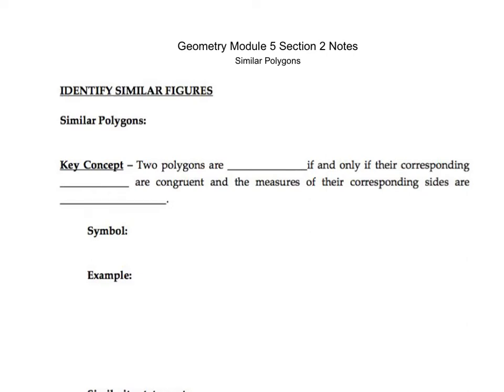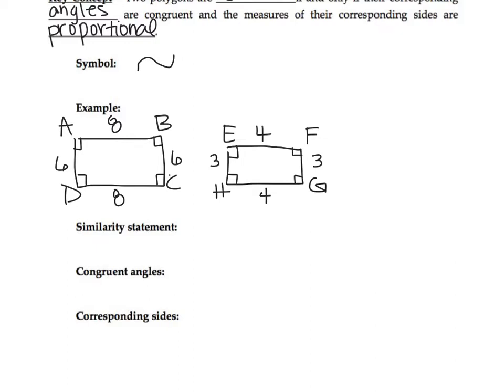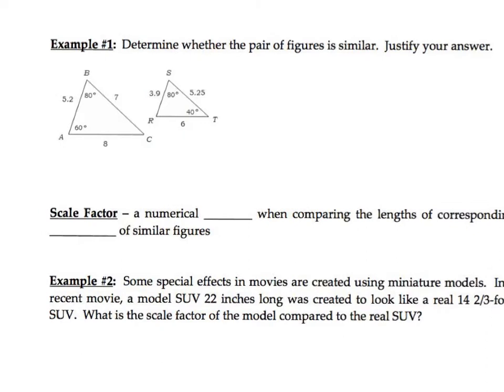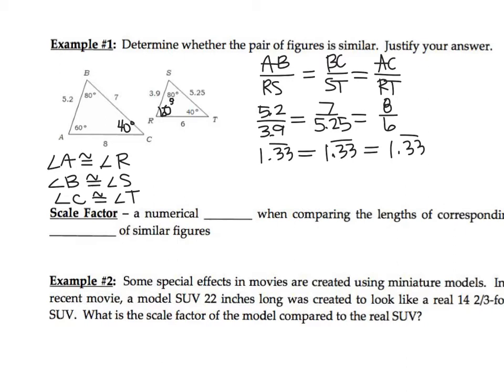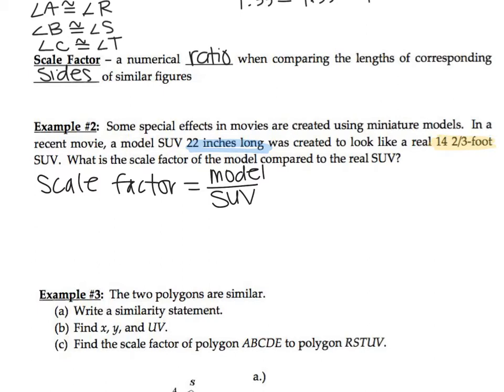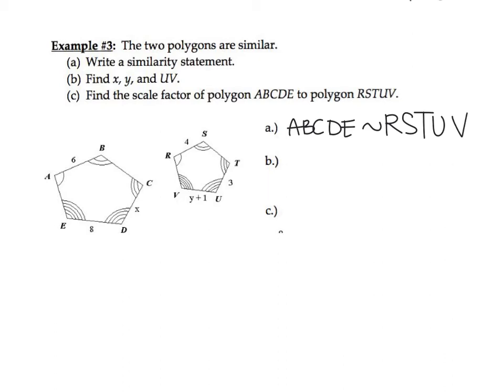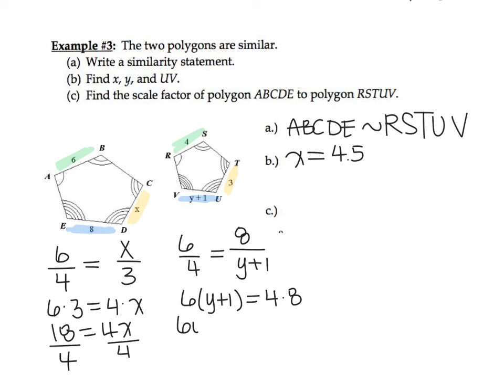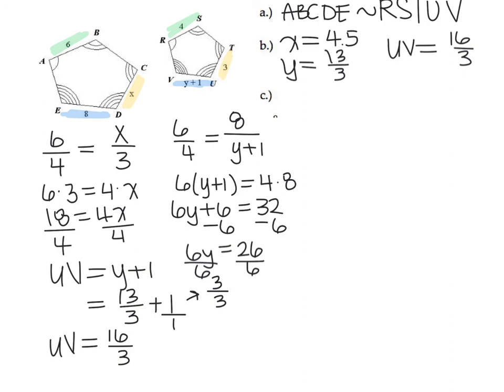Geometry Module 5 Sec 2 Notes